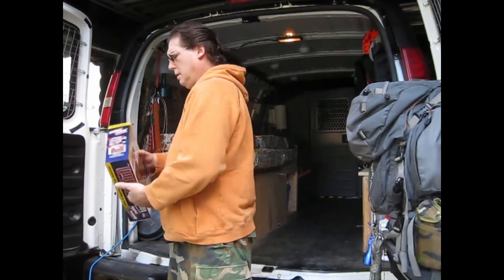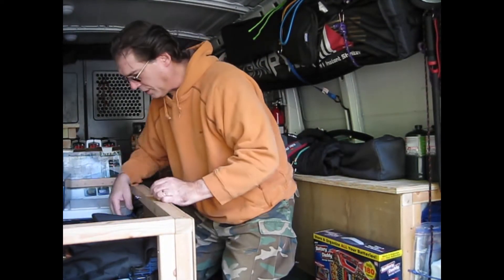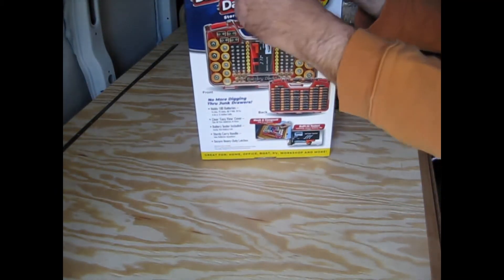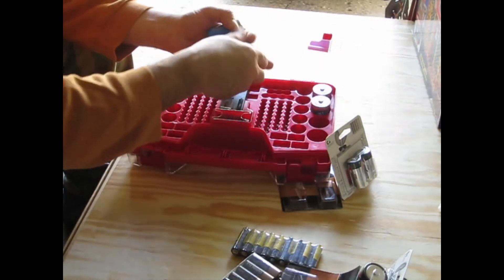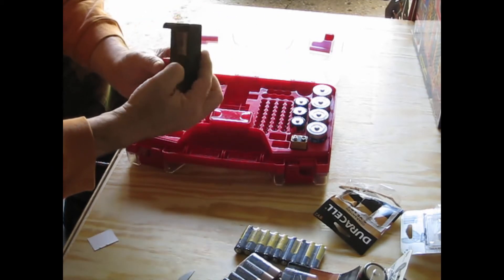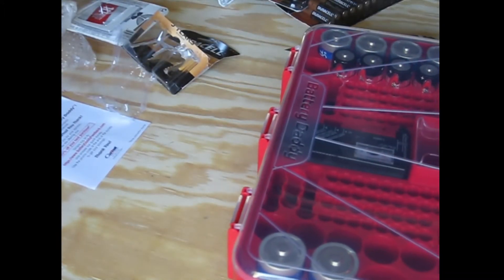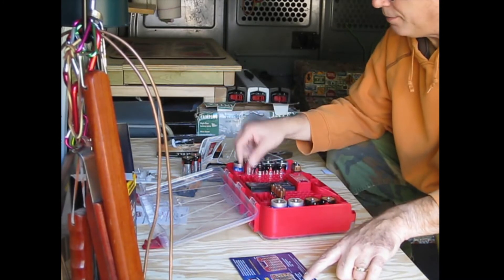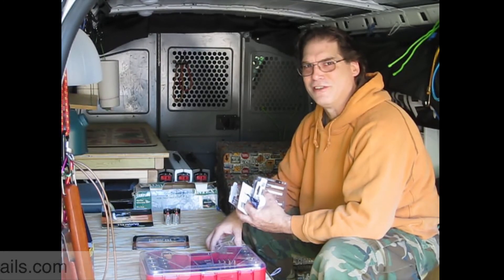Battery Daddy - Demo and Review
I got a battery storage case recently and figured I'd check it out and see how it works.  It's actually really convenient and holds a ton of batteries.